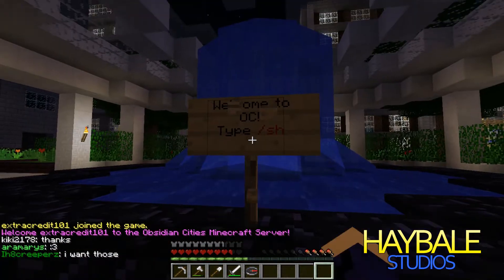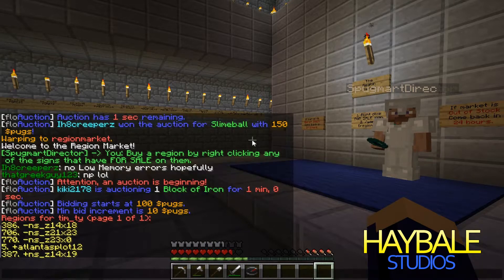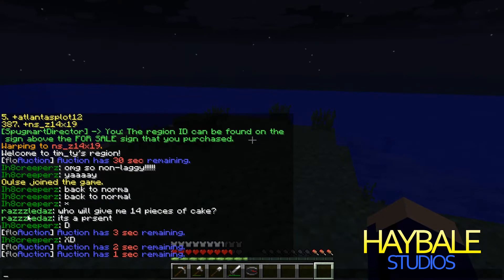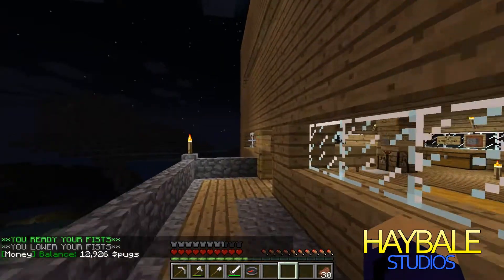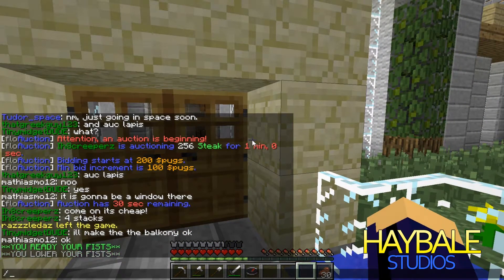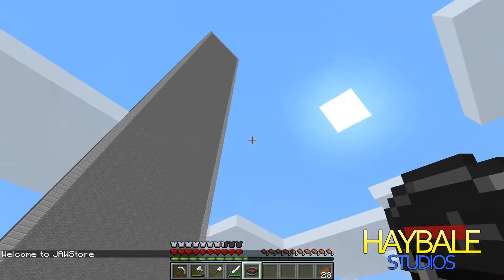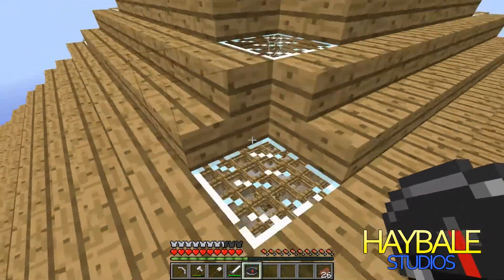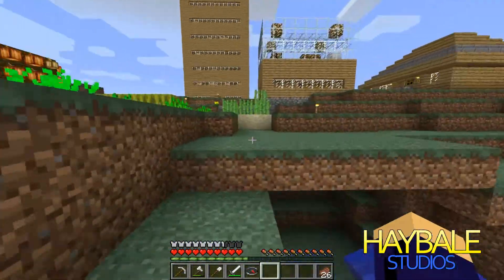Minecraft Server Review: Obsidian Cities Minecraft Server * UPDATED *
Hey guys! Today, I'll be showing you all an updated version of the OCMC.Hoped you all enjoyed the video!